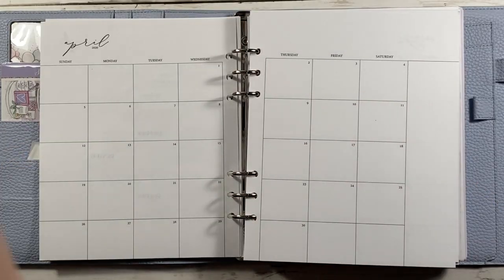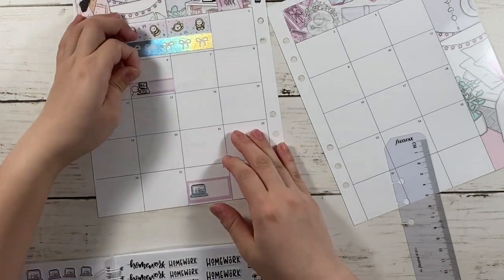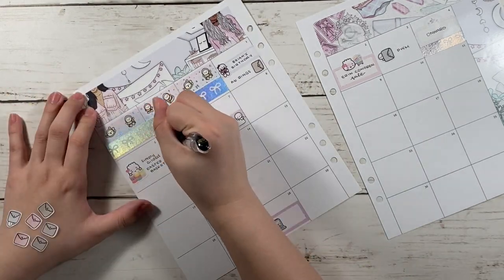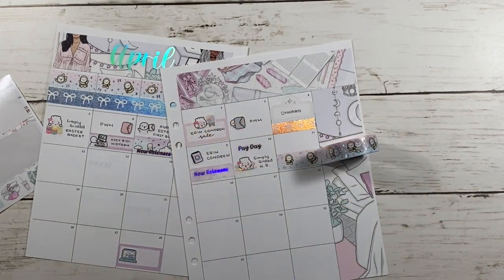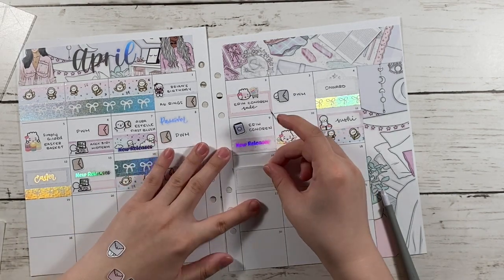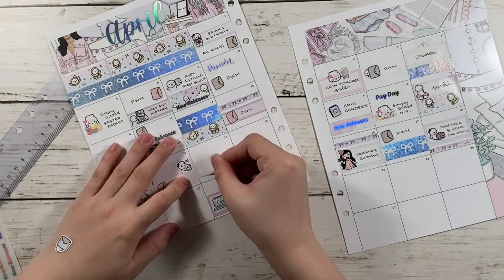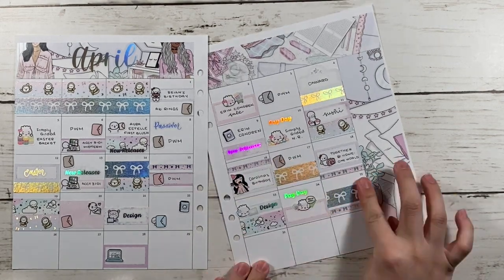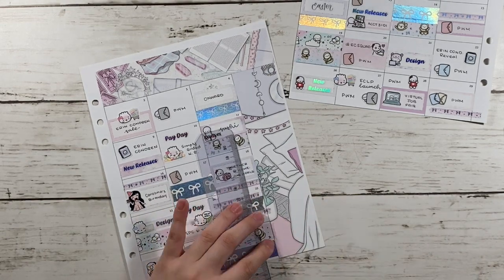MEMORY PWM // April Monthly (SPC)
Etsy.com/shop/okplans

Sticker Favorites:
Planning Choco

Shoprosecoloreddaze.com

KPL Plans
The Glam Planner

Aria’s Daydream